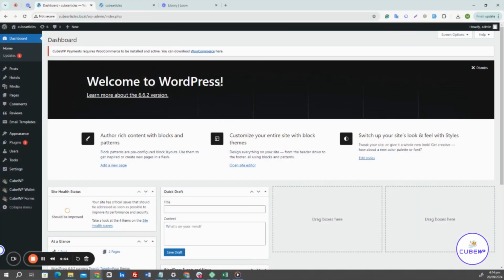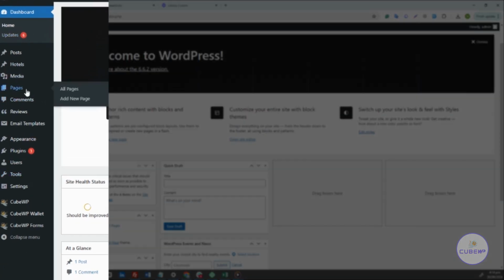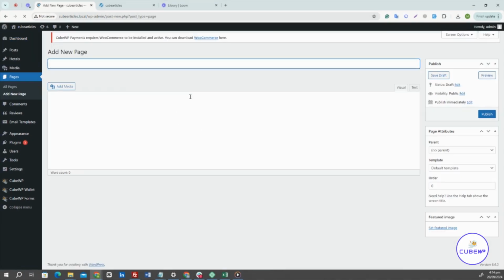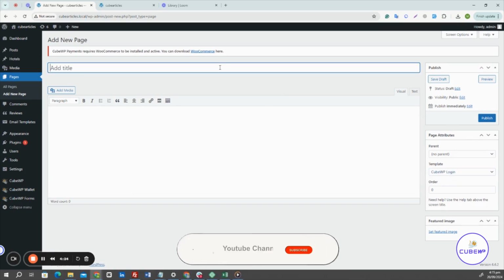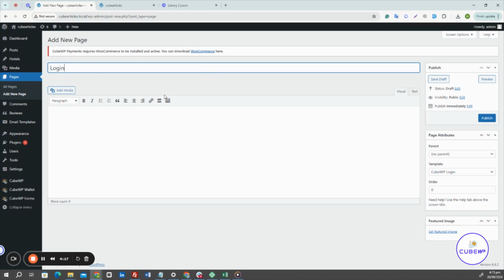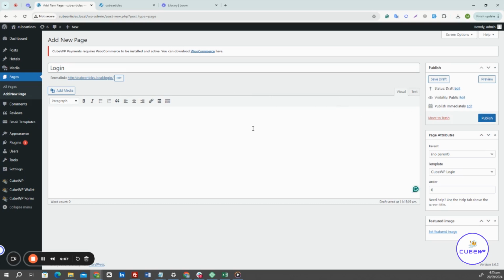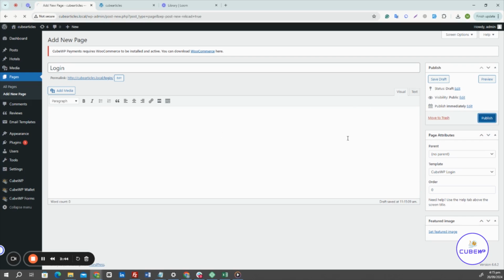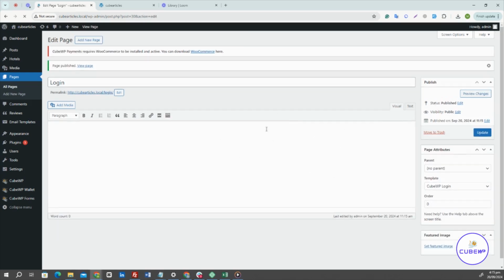How to Create a Login Page with a Shortcode Using CubeWP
Welcome back to the CubeWP channel! In today’s video, I’ll guide you through the process of creating a new login page in just a few simple steps using CubeWP. Whether you're looking to enhance your site's user experience or streamline the login process, this tutorial is perfect for you!

In this video, you’ll learn:

How to create a new page in WordPress.
Selecting the CubeWP login template for the best layout.
Adding a title for your login page.
Using a shortcode to generate the login form easily.
Making your login page live and ready for users.
By following these steps, you’ll have a functional login page up and running in no time!